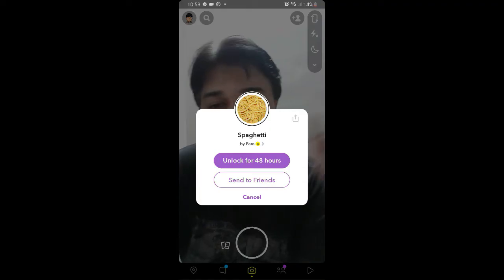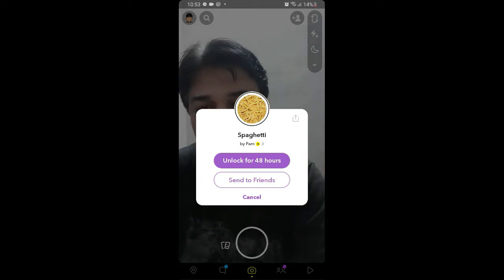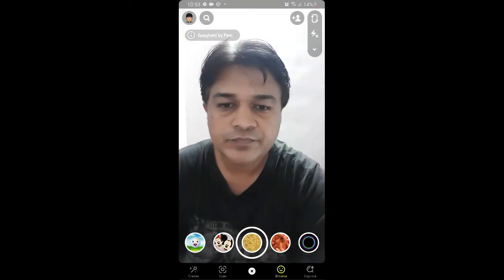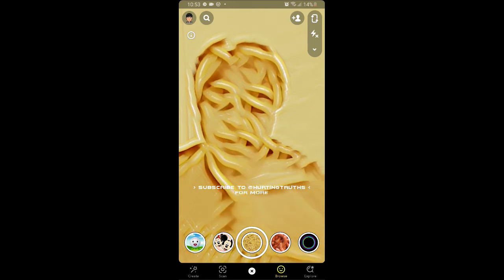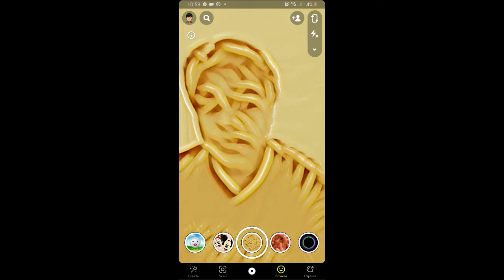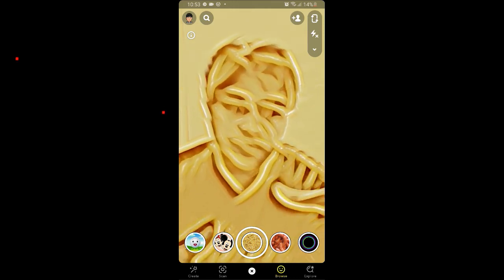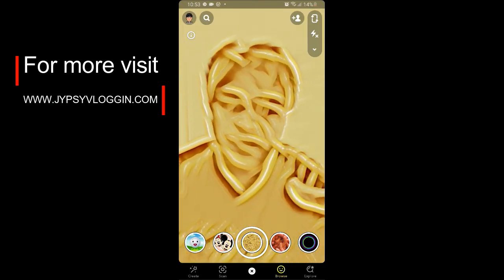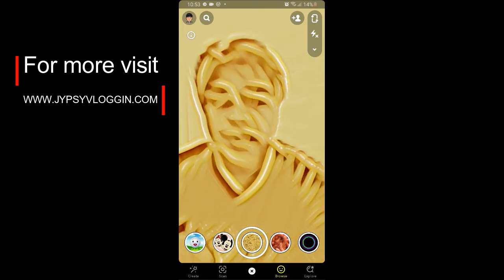How to get noodles filter on Snapchat